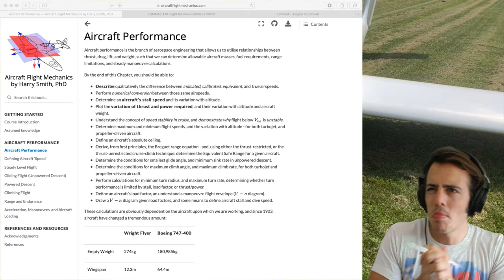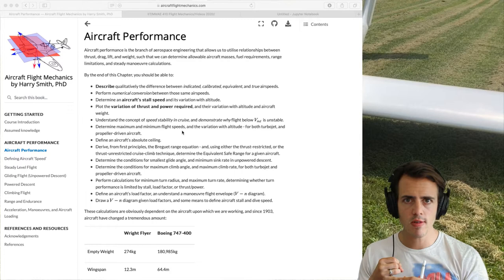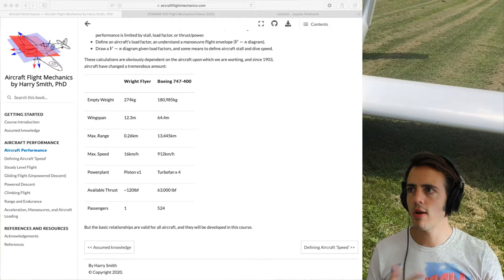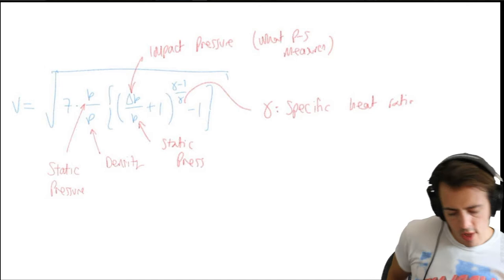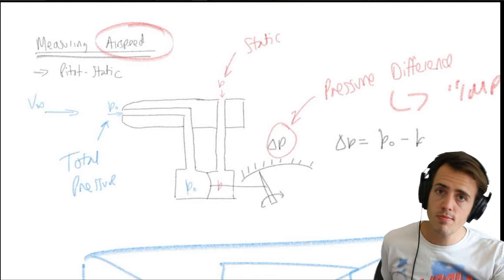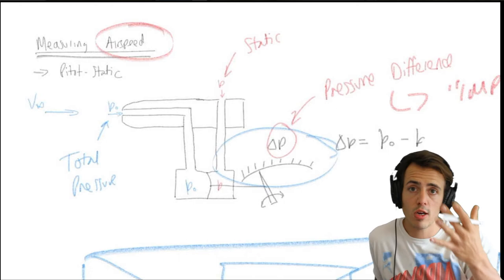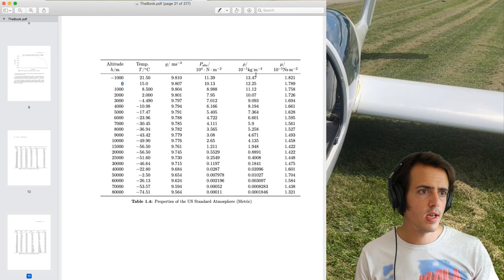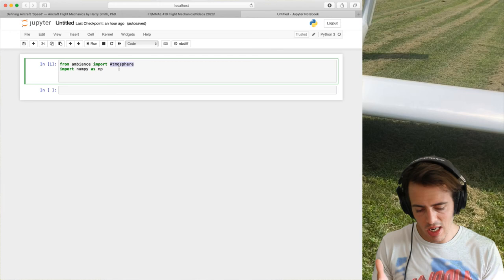Aircraft Flight Mechanics, Module 1, Lecture 01 Airspeed Measurement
Measuring "speed" for an aircraft; IAS, CAS, EAS, TAS,

Pressure Correction, Density Correction